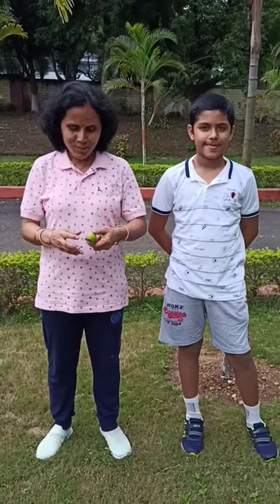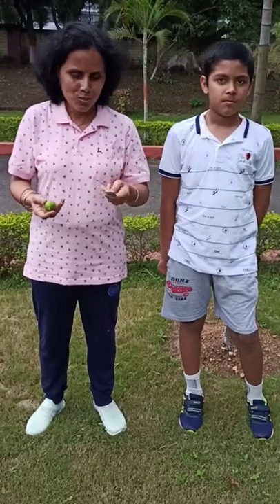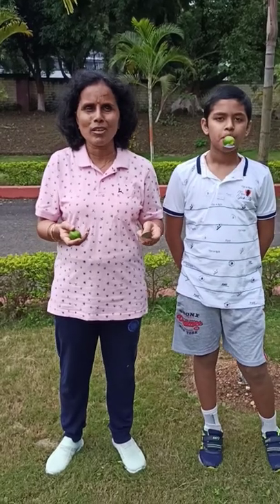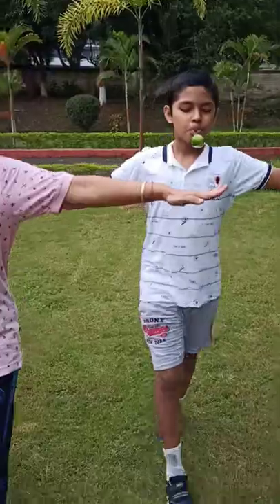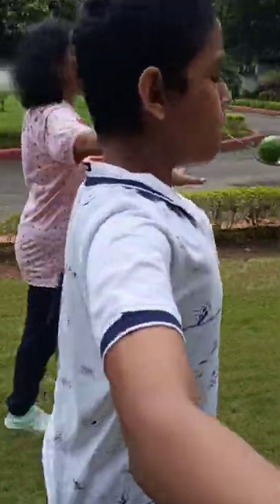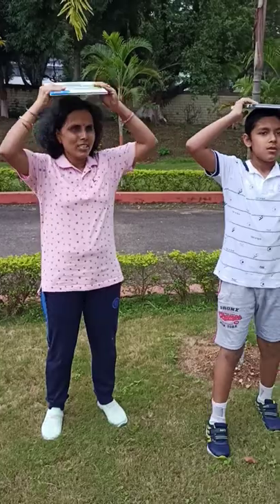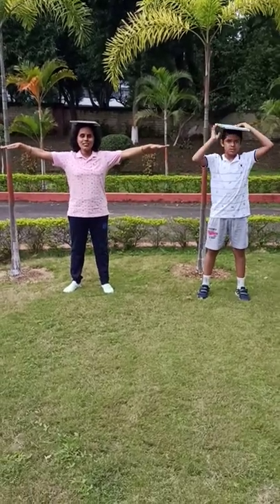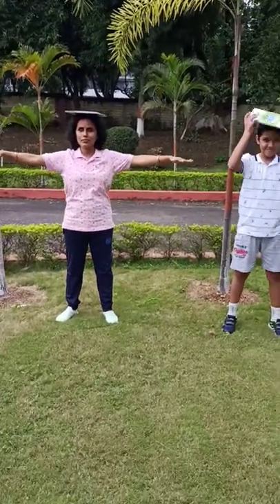Fun balancing partner exercises😄 balncing exercises